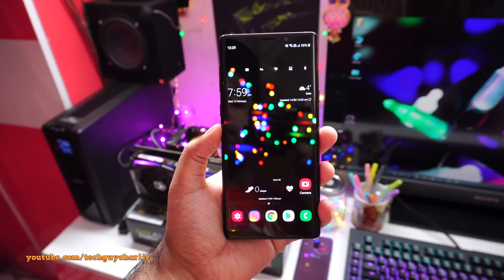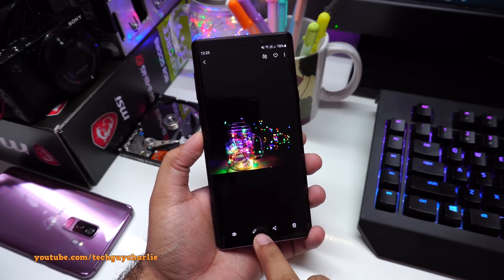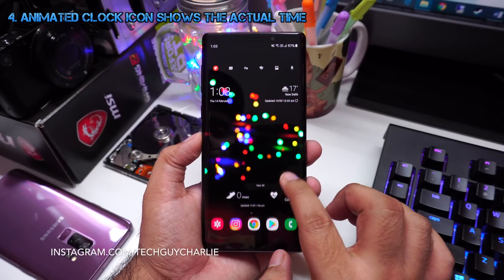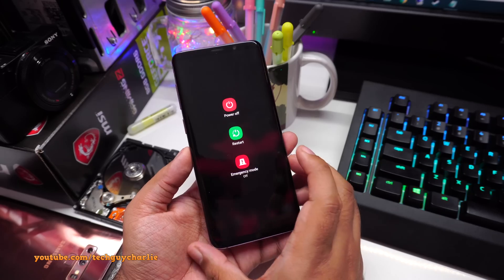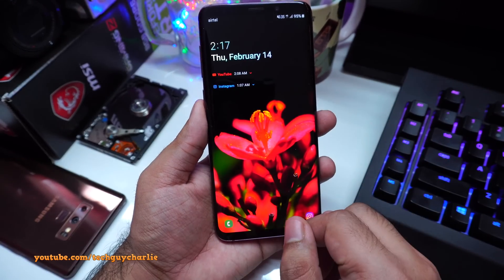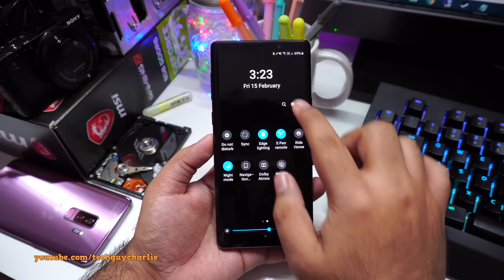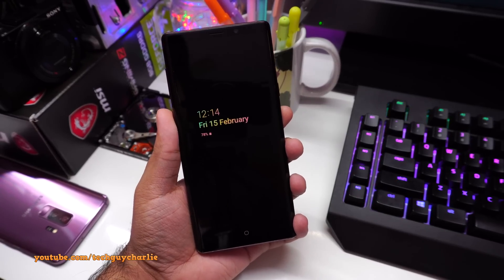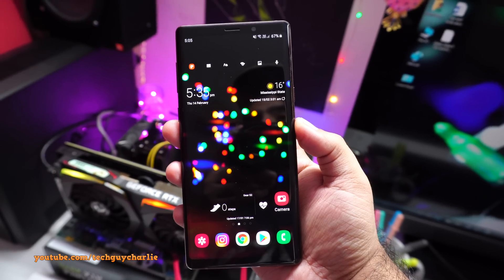Samsung One UI Android 9 - best tips and tricks for Note 9 and S9 (part 1)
Hello everyone, I thought it would be a good idea to remake an updated version of Tips and Tricks video for the Samsung Galaxy Note 9 running one UI, since a lot of menus and submenus have been relocated.
This video includes new as well as the old tips and tricks that will work with Samsung One-UI. Please check the time code below if you would like to skip to any particular part in the video

1. Record in 4K: 1:12
2. Built-in powerful photo editor in the gallery: 1:54
3. Create awesome collage with the built-in collage tool in the gallery: 3:32
4. Clock icon shows you the actual time: 4:37
5. Lockdown mode: 5:17
6. Change the notification style on the lock screen: 7:34
7. Lift to turn the screen on (lift to wake): 8:47
8. Night mode: 9:30
9. Tap to show always on display: 11:48
10. A new convenient way to rotate your screen in apps: 12:49

Camera used to film this video:

My PC Gear:
Razer Lancehead Gaming Mouse:

Razer Blackwidow Chroma V2 keyboard:

Razer Firefly RGB mousepad:

Graphics card: MSI Gaming Z RTX 2070:

Amazon India:
Warm White